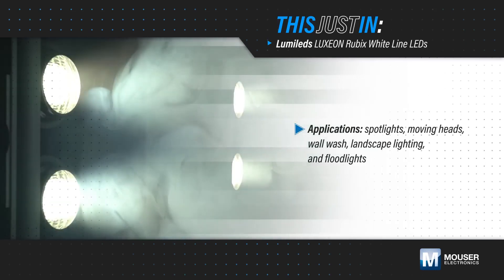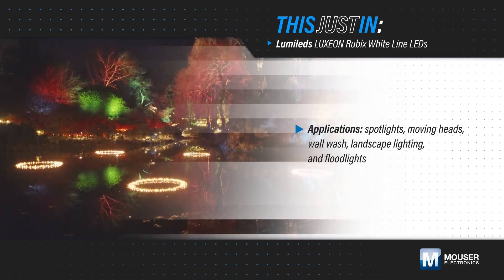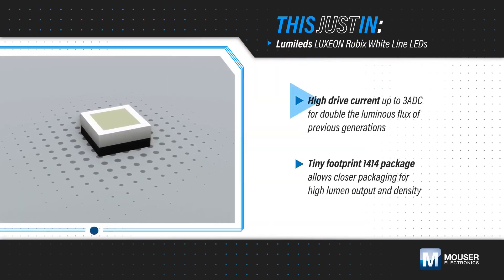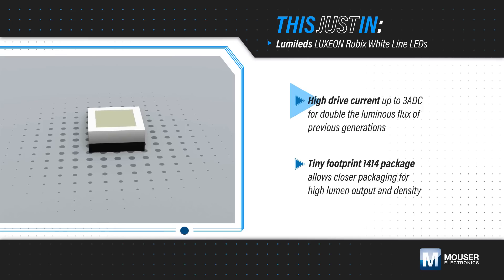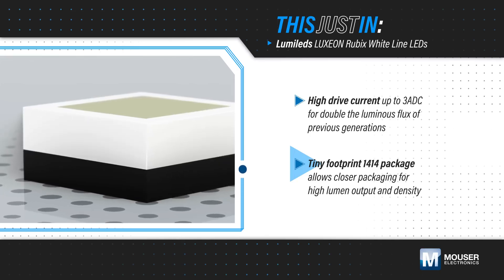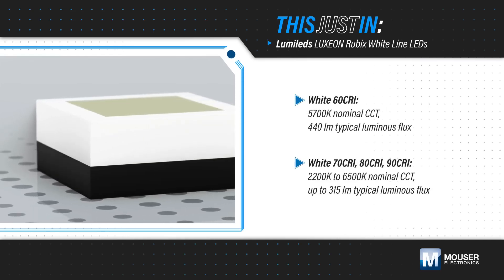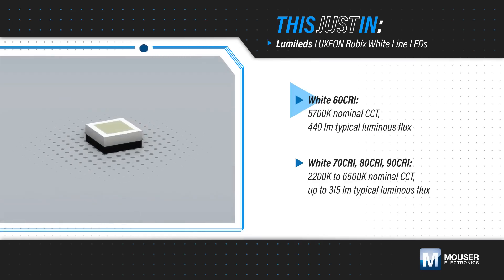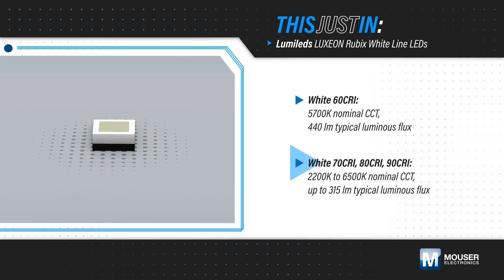Lumileds LUXEON Rubix White Line LEDs - This Just In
Introducing Lumileds LUXEON Rubix White Line LEDs in our latest "This Just In" segment, presented by Mouser Electronics. These LEDs redefine the possibilities for spotlights, moving heads, floodlights, and more, aiming to maximize luminous flux while maintaining a compact form factor.

What makes these LEDs stand out? Lumileds LUXEON Rubix White Line LEDs boast an impressive high drive current capacity of up to 3 amps DC, delivering double the luminous flux compared to their predecessors. With a typical luminous flux reaching as high as 440 lumens, these LEDs shine brightly.

The tiny 1414 footprint package allows for LEDs to be positioned closer together, creating exceptionally high lumen output and density. Lumileds LUXEON Rubix White Line LEDs come in a variety of versions to cater to different application requirements.

For applications where maximizing light output is crucial, the 60 CRI variant provides the highest luminous flux. If your focus is on maintaining high color quality while achieving remarkable luminous flux, variants with 70 to 90 CRI are available across a range of nominal CCTs.

Get ready to revolutionize your lighting projects with Lumileds LUXEON Rubix White Line LEDs, now available from Mouser Electronics.

Originally posted on Mouser's YouTube Channel: @MouserElec